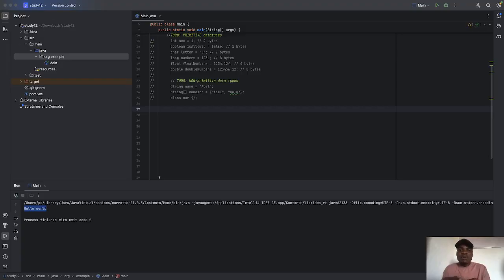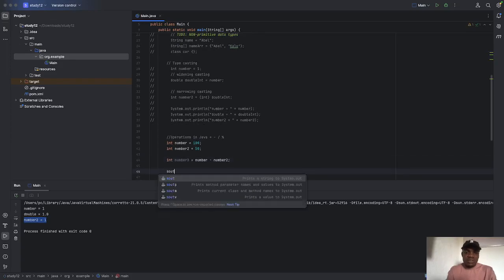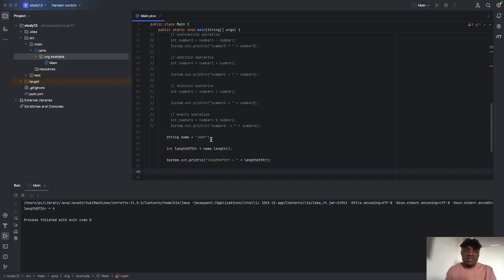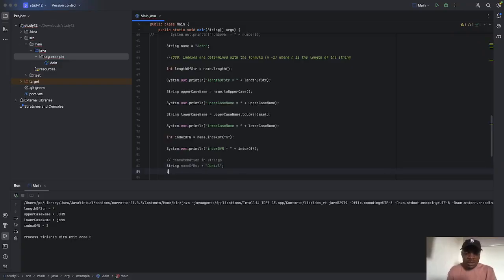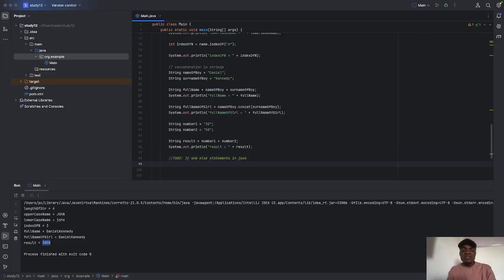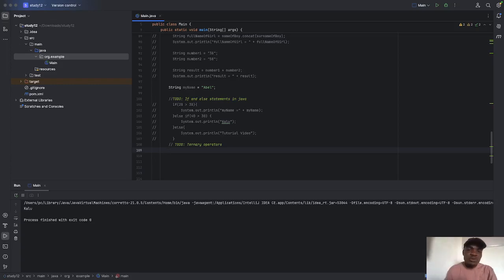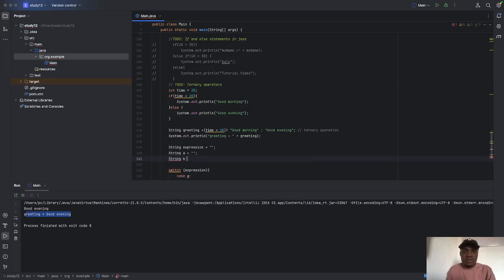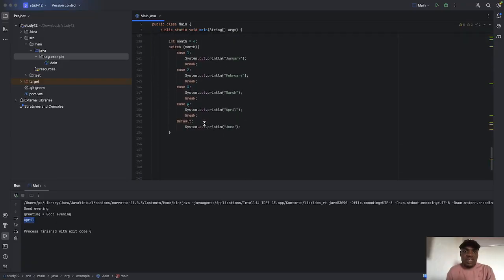Understanding data type casting, mathematical operations, inbuilt string methods, and conditionals.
This video is all about understanding data type casting, mathematical operations, inbuilt string methods, IF conditional statements and the switch statements.

drop your comments and I'll reply everyone of them.